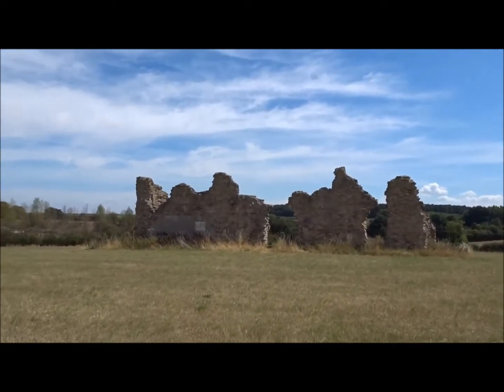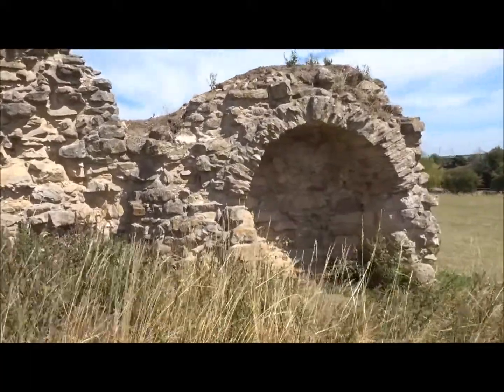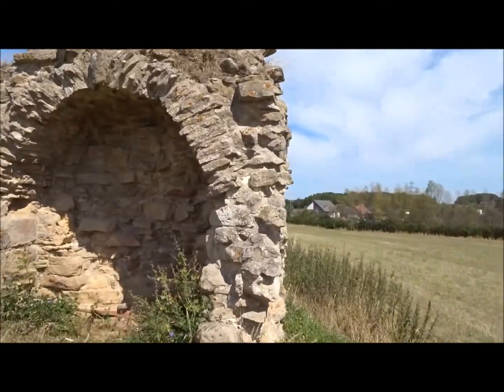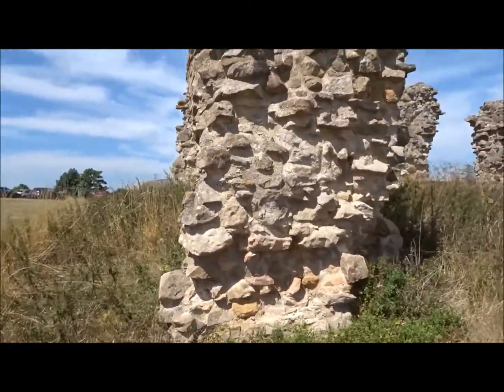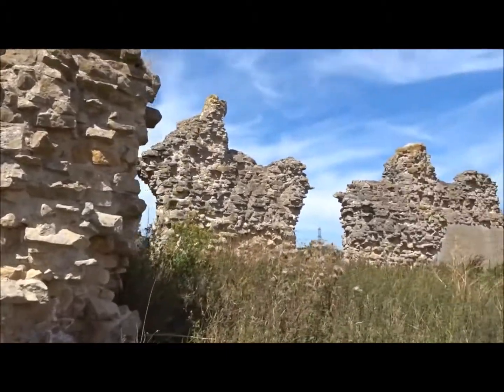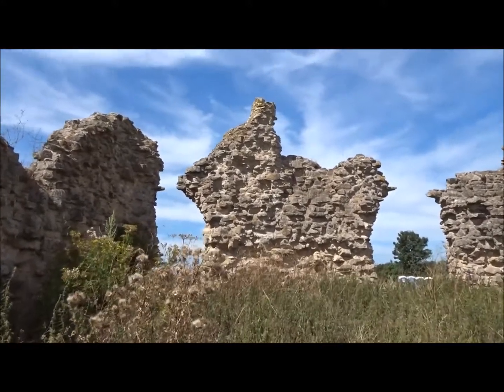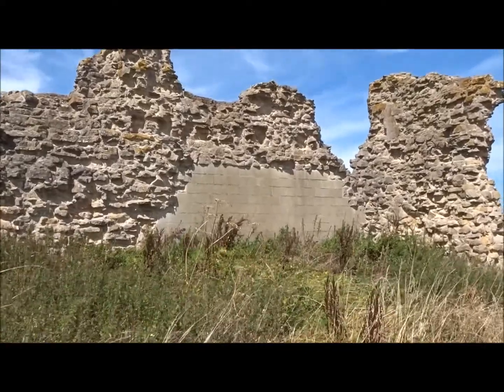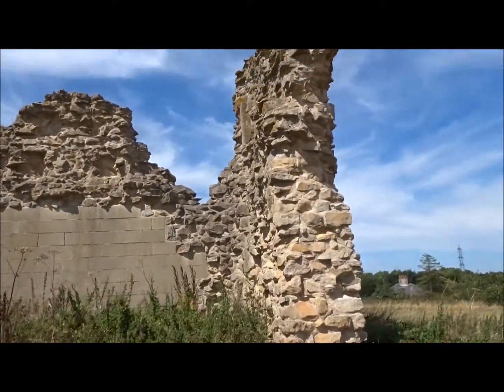King John's Palace - Sherwood Forest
Archaeological digs are happening at King John's Palace, King's Clipstone, actually the medieval royal hunting lodge at Sherwood Forest. Robin Hood author and historian A. E. Chandler tours the standing ruins, which actually date from the reign of King Edward I Longshanks, John's grandson.

For I *Heart* Yew clothing, phone cases, face masks, and more inspired by Robin Hood's England, check out (Canadian site)

Thank you to Mercian Archaeological Services, who are excavating the site, and without whom this video would not have been possible